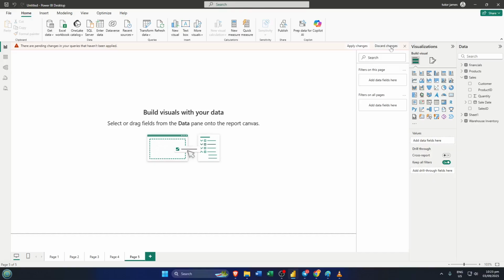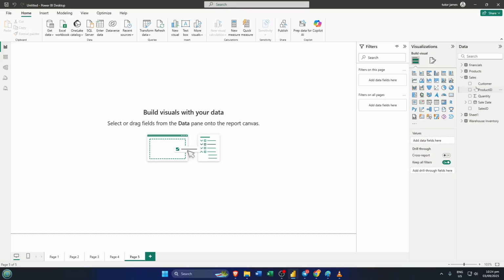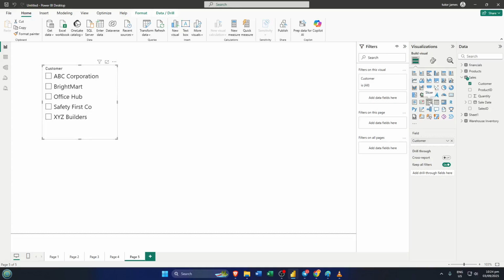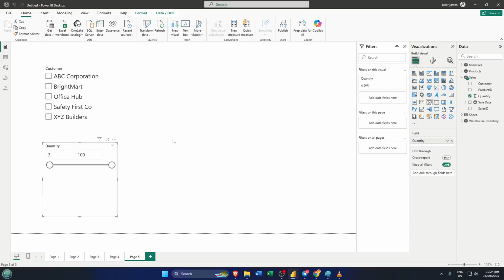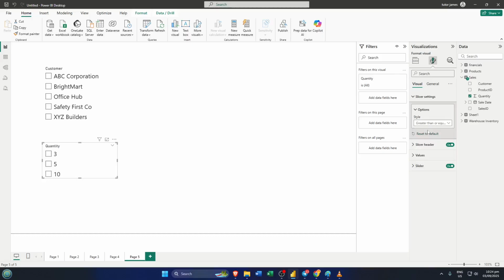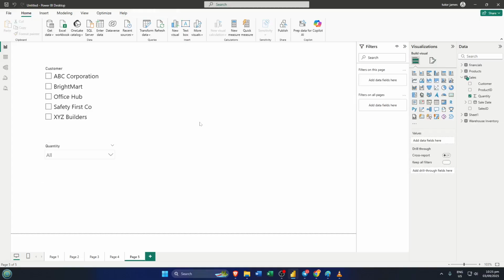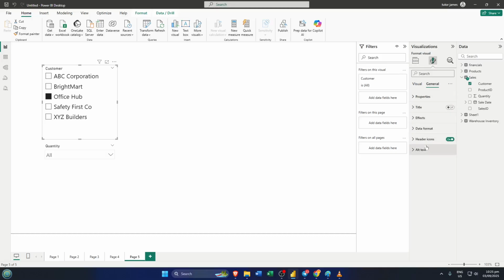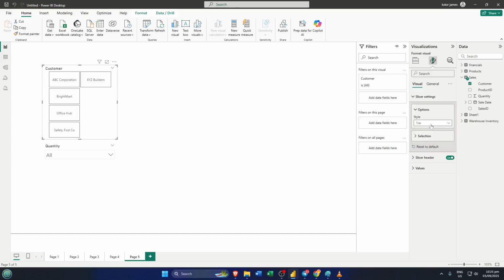How to Use Button Slicer in Power BI [Step by step For beginners]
Want to use a button slicer in Power BI? In this tutorial, you'll learn how to add and configure a button-style slicer to make filtering your reports easier and more interactive.

In this video, you'll learn how to:

✅ Add a slicer to your report
✅ Choose the field you want to filter
✅ Change the slicer to a button style
✅ Customize the button appearance
✅ Test the filtering behavior

To use a button slicer in Power BI, add a slicer visual and configure the available style settings to display the options as buttons. You can then customize the appearance and use the buttons to filter your report.